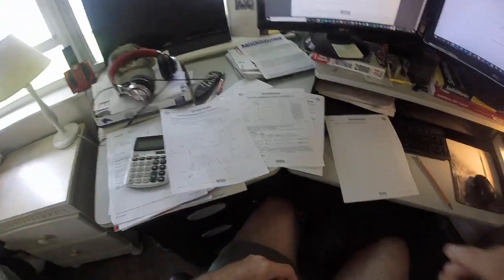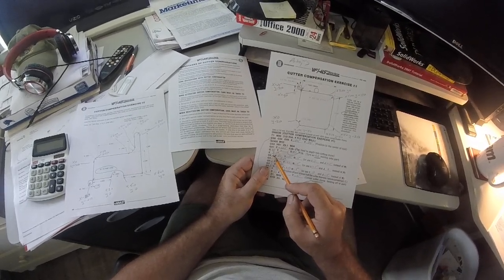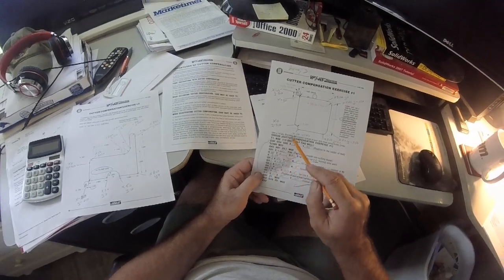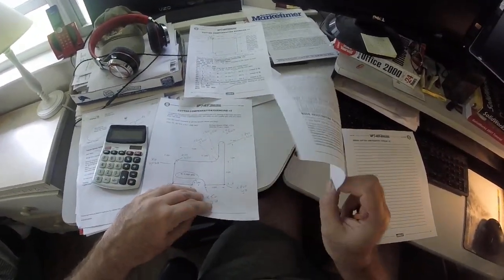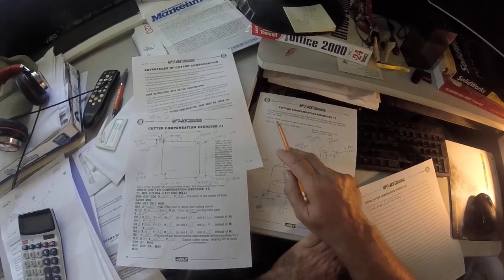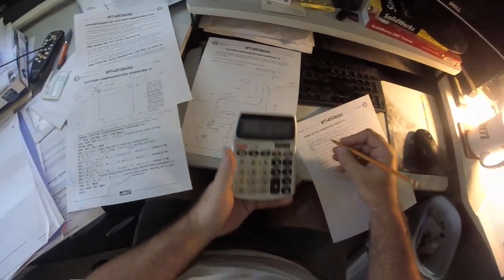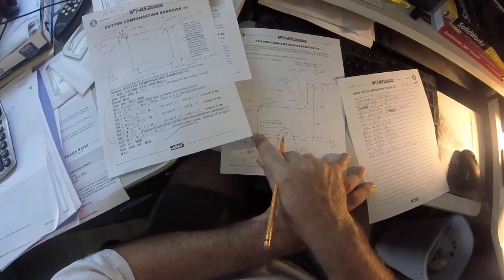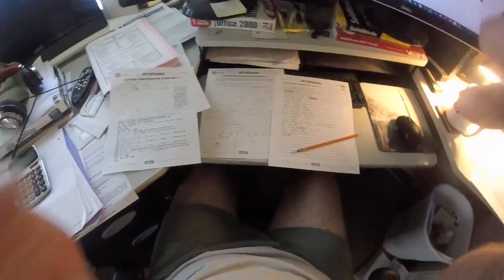Part 1 Haas Mill Workbook Cutter Comp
Pokey does his G Code Cutter Comp exercise on line